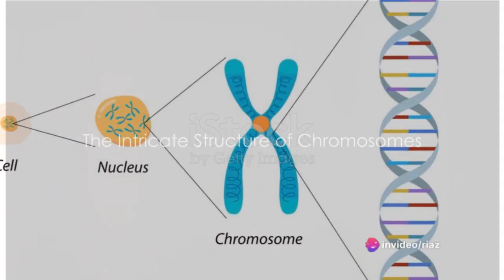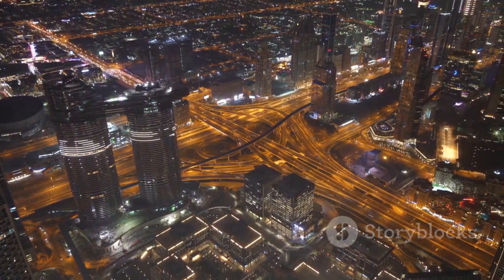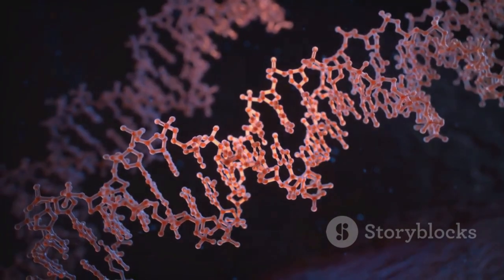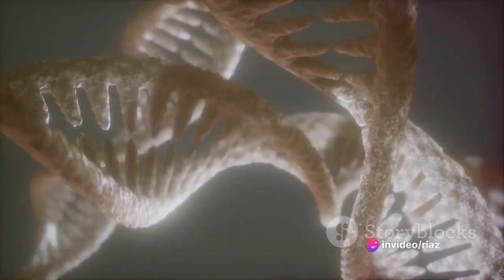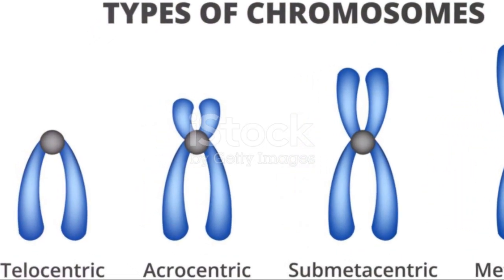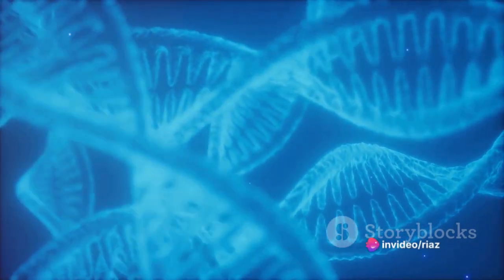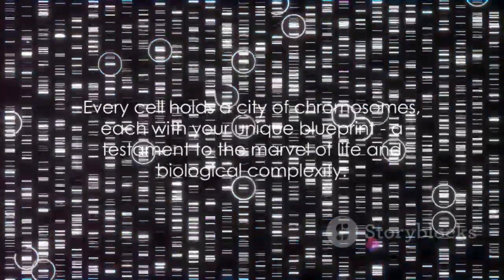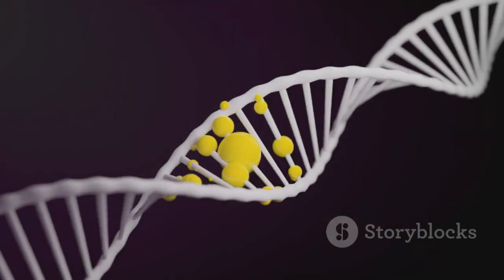structure of chromosome explained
how chromosome made